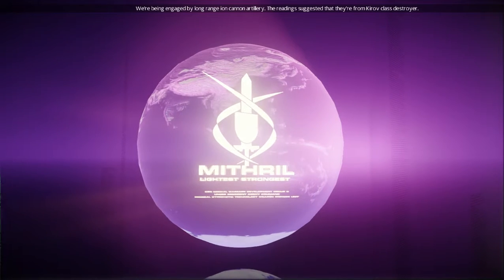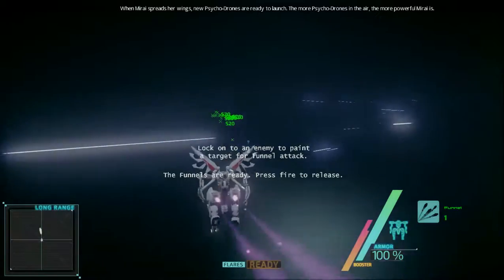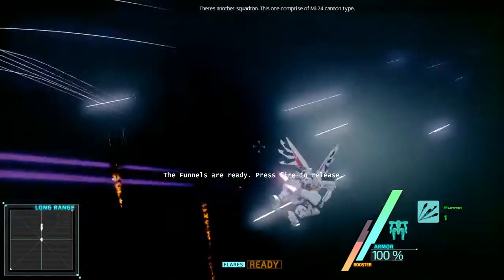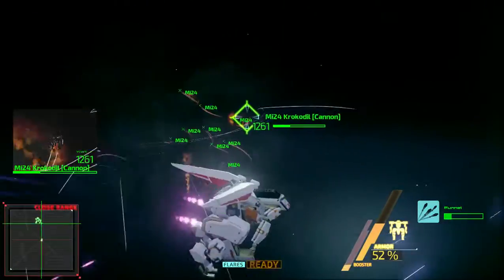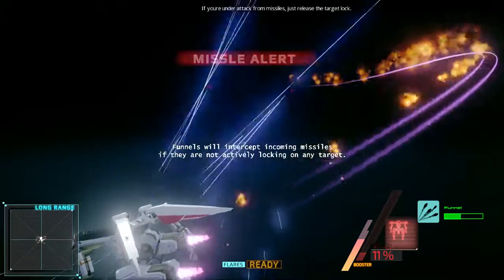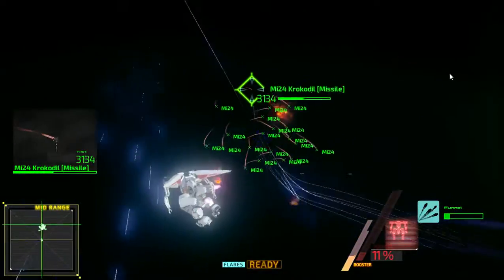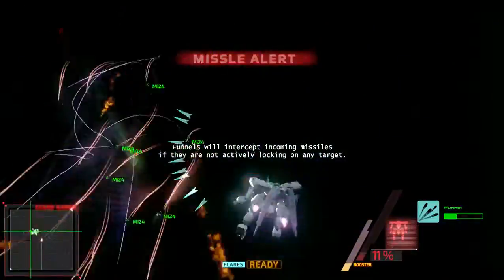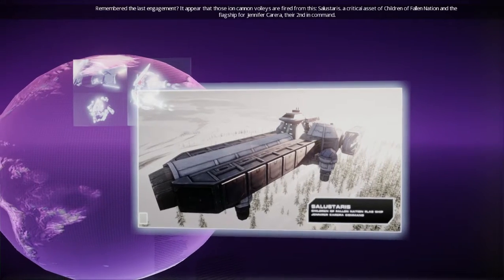Project Nimbus HardCore Play Through 1-4